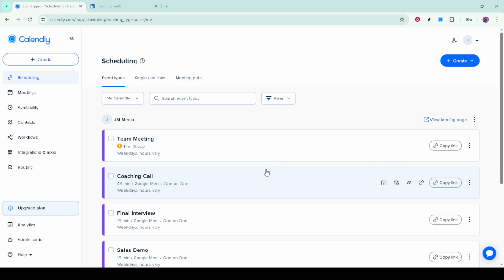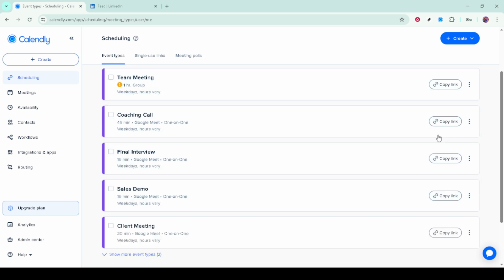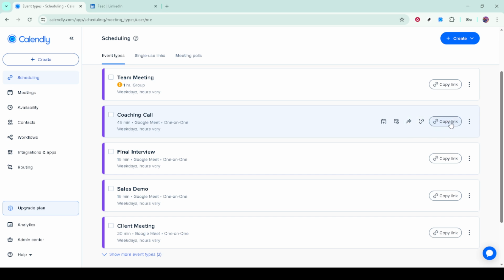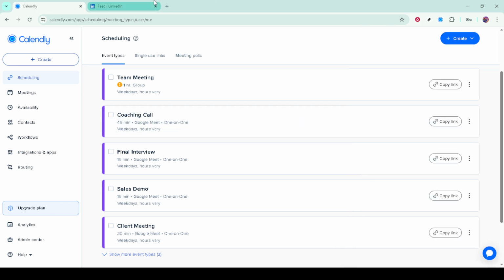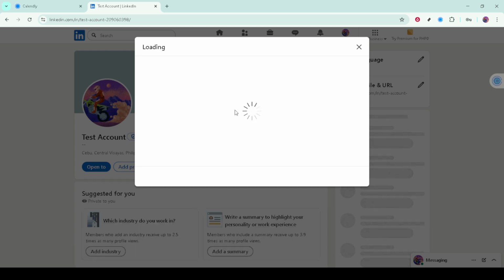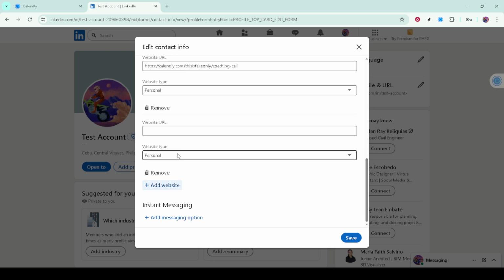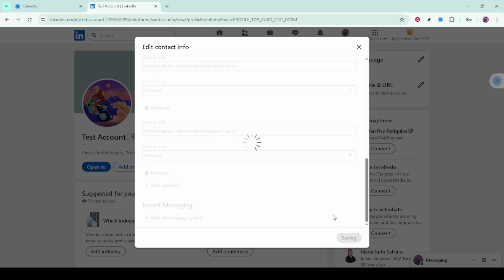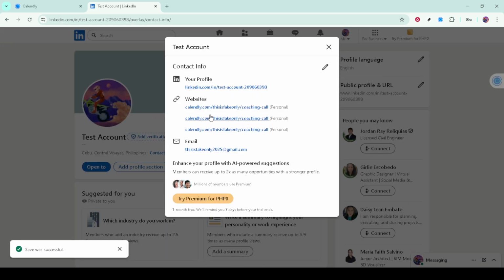How To Book Appointments On Linkedin With Calendly [2025 Guide]